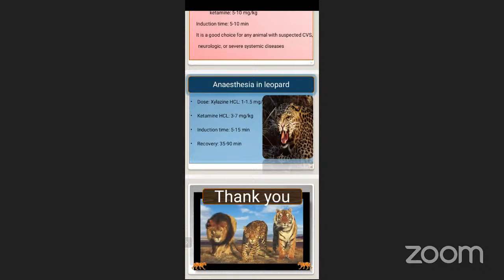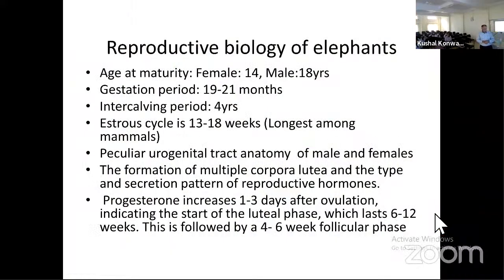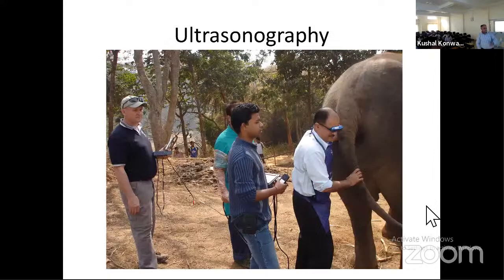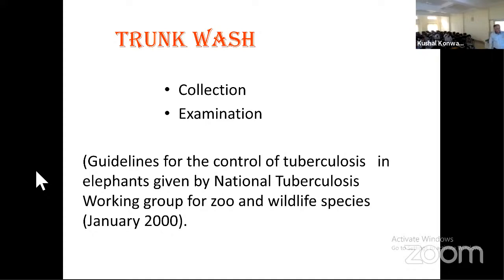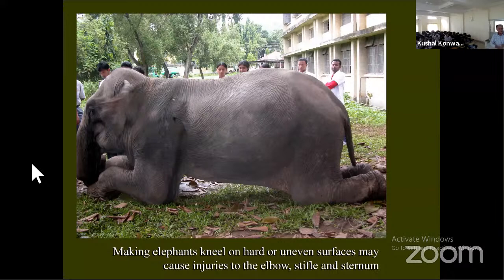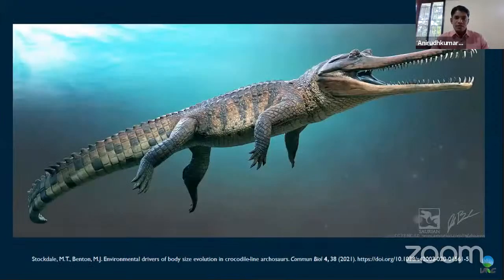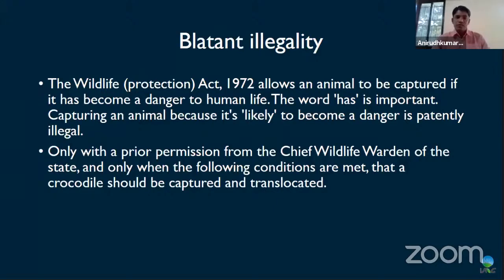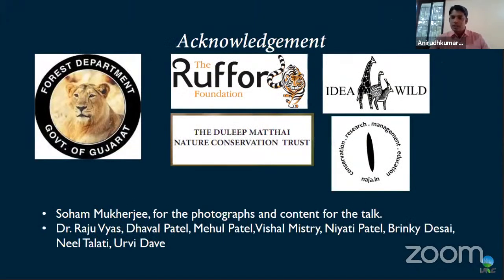Day-2: Training on Technological Advances in Captive Breeding and Health Management of Wild Animals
Day-1 of Five Days Online Vocational Training on Technological Advances in Captive Breeding and Health Management of Wild Animals  organize during 15-19 March, 2021 under NAHEP-IDP at Department of Animal Genetics & Breeding, CoVS and A.H. JAU, Junagadh.